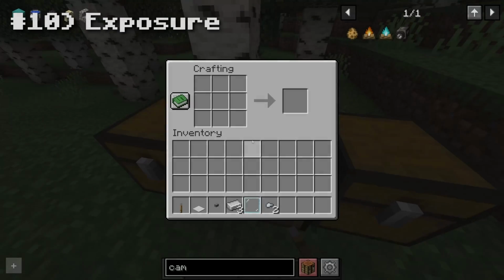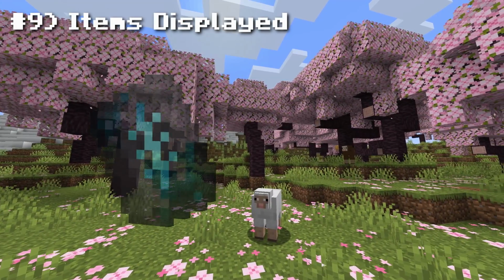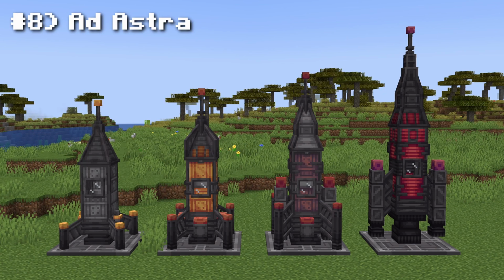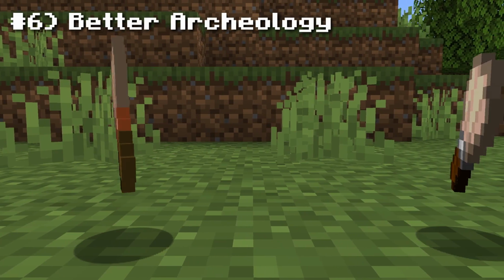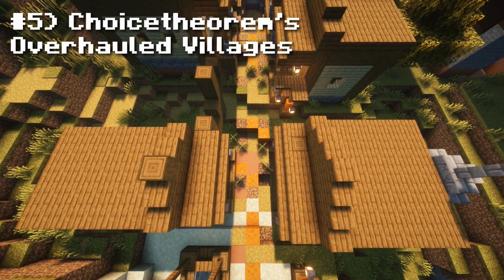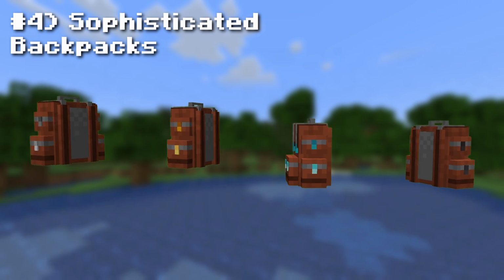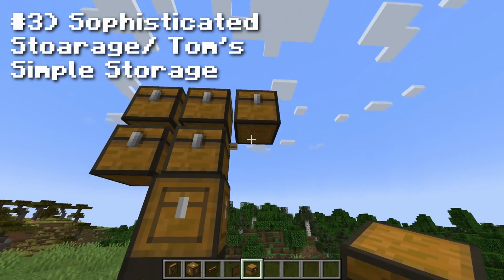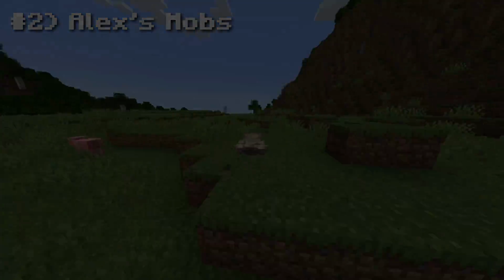My Top 10 Minecraft Mods of 2023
This is a video I have planned on doing ever since I started making mini mod reviews, and I think it works as a nice send off for 2023!